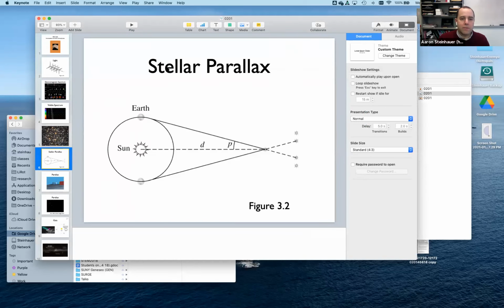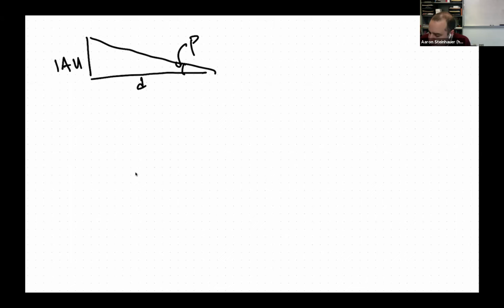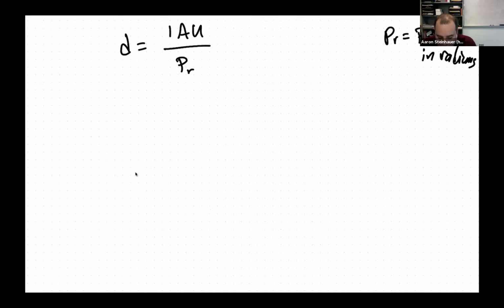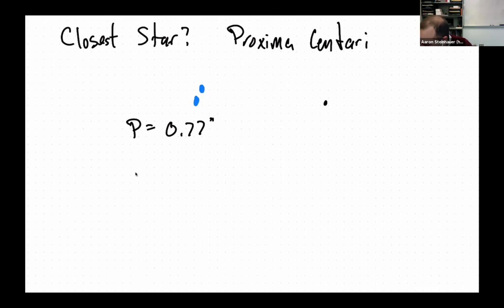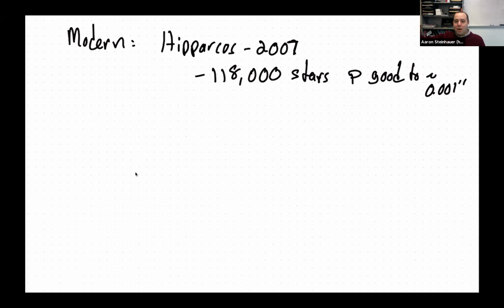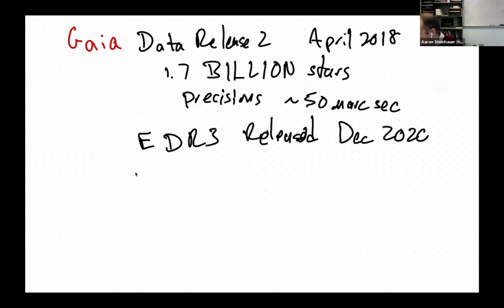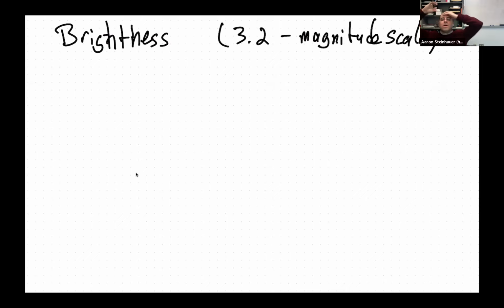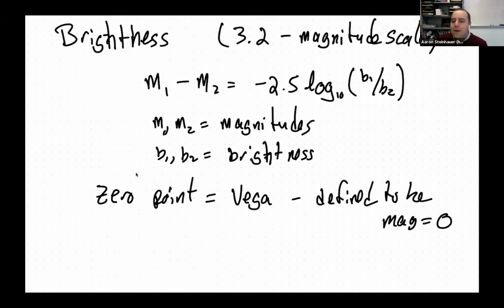PHYS 382 - Class Video Feb 3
Parallax, magnitudes